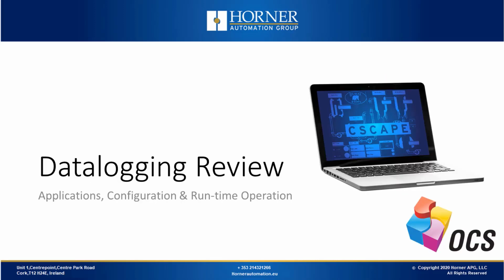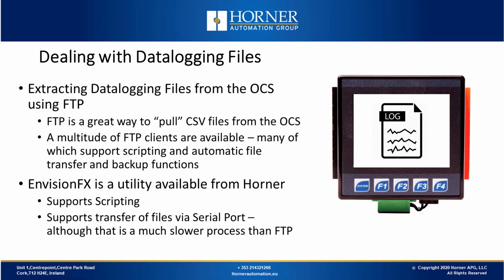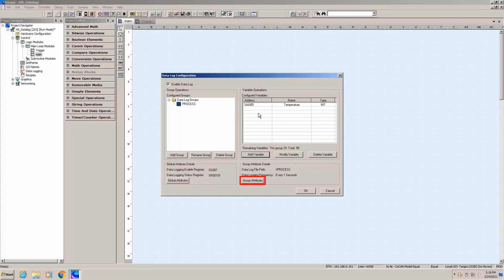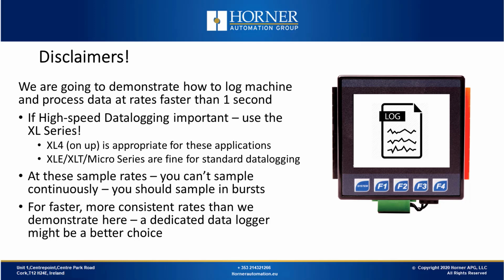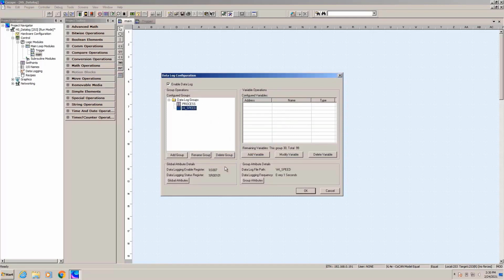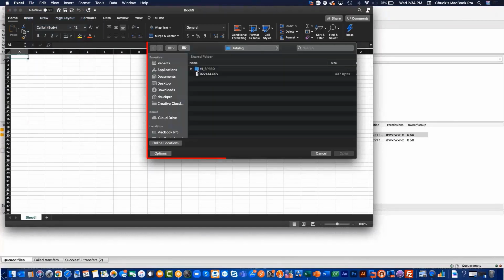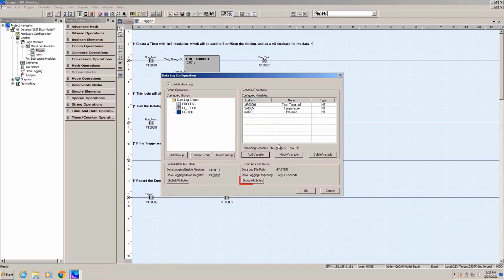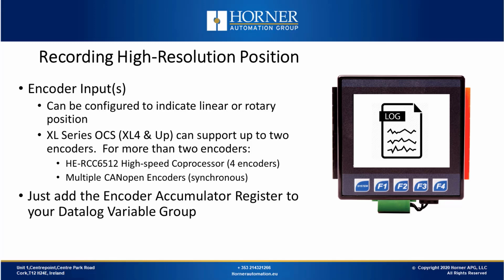Programming and using Datalogging on the OCS